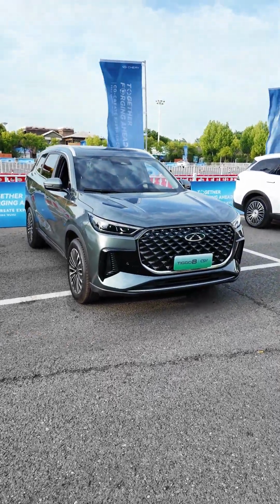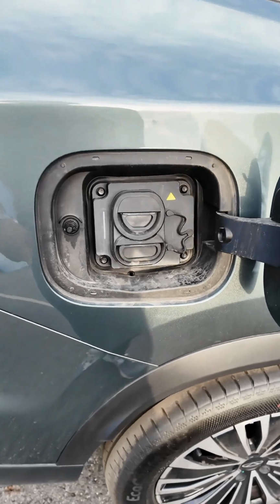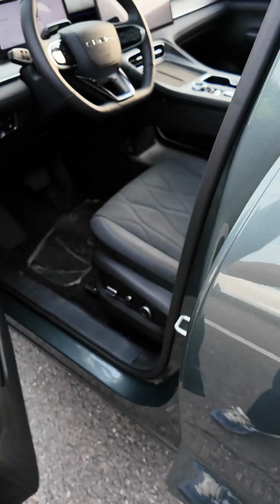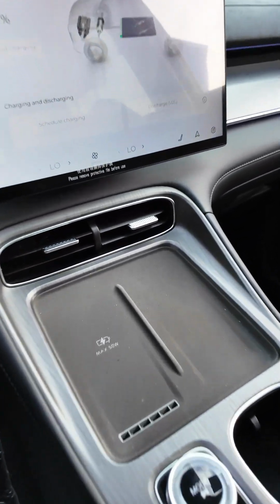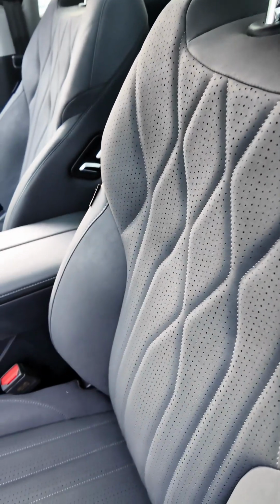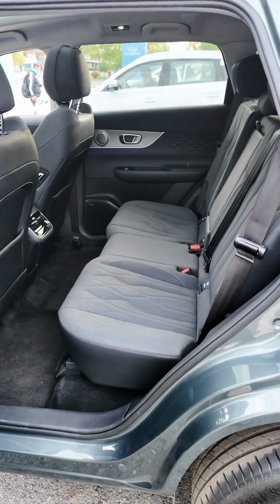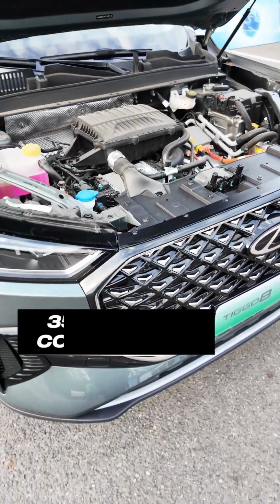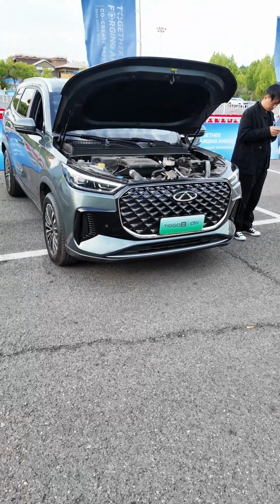Chery Tiggo 8 CSH PHEV Coming To Malaysia Very Soon!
The refreshed Chery Tiggo 8 PHEV is heading to Malaysia and will make an appearance at the Malaysia Autoshow 2025 from May 9 to 15.

Unveiled at Auto Shanghai 2025, this three-row SUV isn't just a facelift – it now packs Chery's new Super Hybrid (CSH) plug-in hybrid system, delivering 355 hp and 530 Nm with up to 125 km of electric-only range, while claiming fuel consumption as low as 3.8L/100 km.

Exterior changes are subtle, featuring sleek flush door handles and a redesigned rear diffuser, while inside, there's a revamped centre console, new digital instrument cluster & infotainment unit, a vertical wireless charger, and a new gear selector.

From what we here, the electrified Tiggo 8 will be made available for ROI very soon…